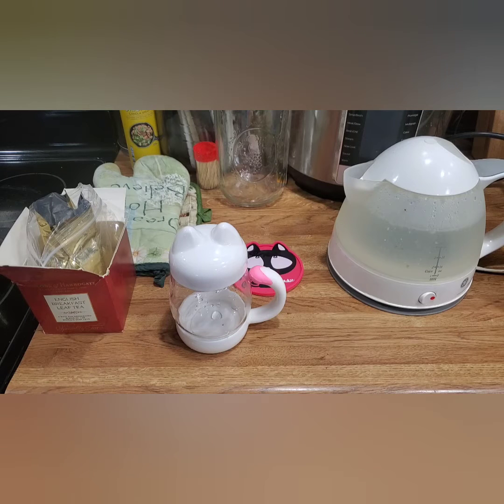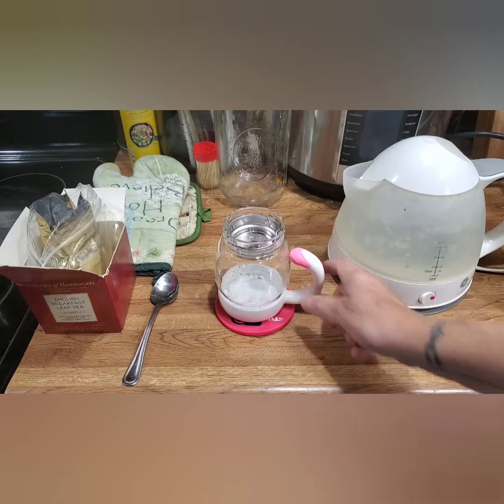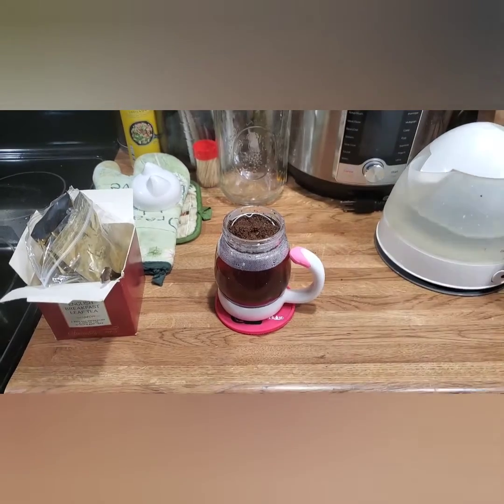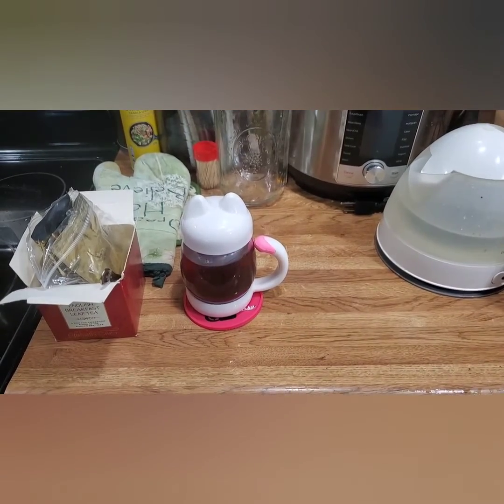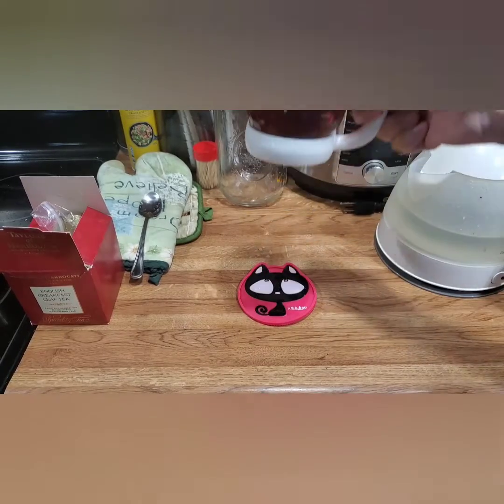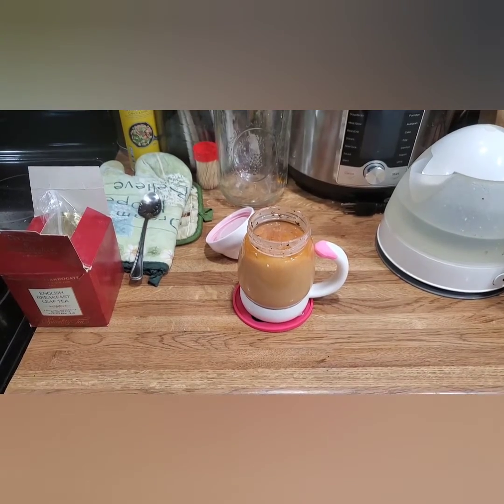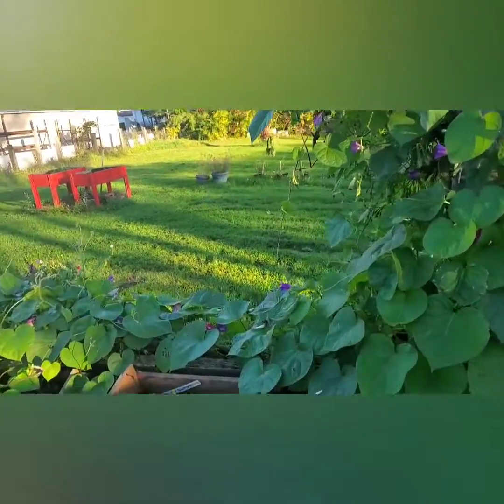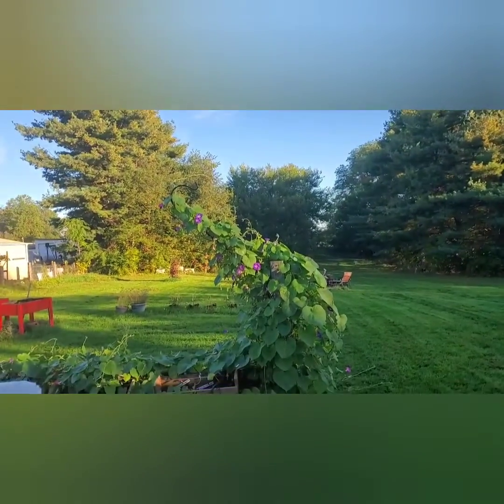Happy Tea Tuesday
Brewing tea in my cute cat brewing cup.
A look outside in my yard on a sunny
day in Indiana USA